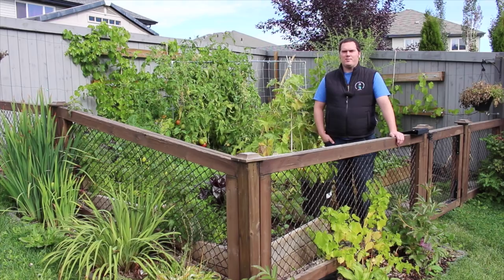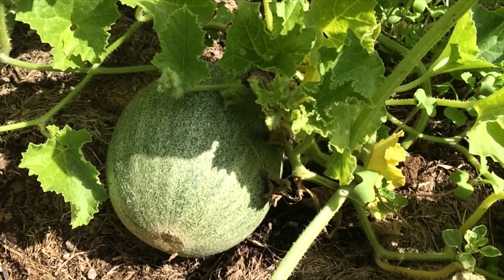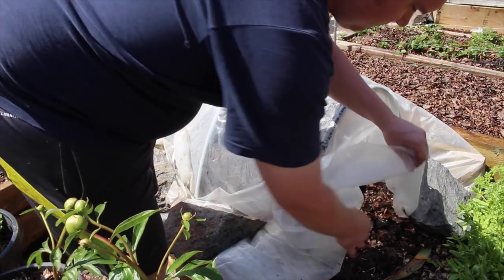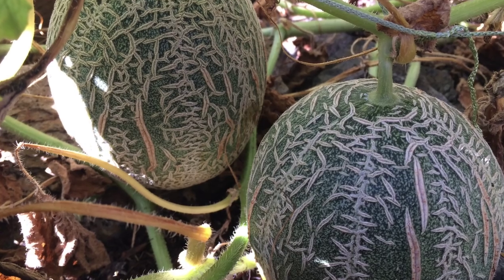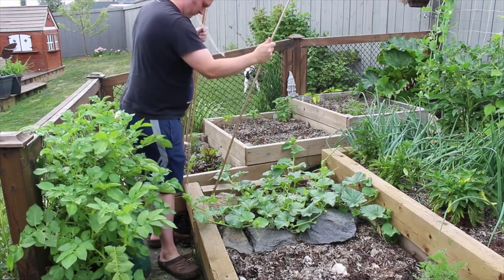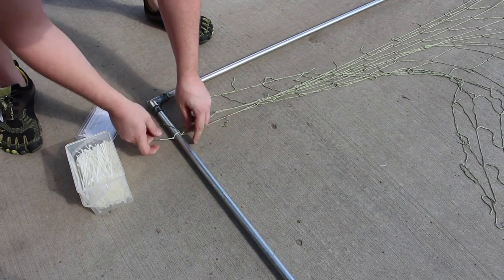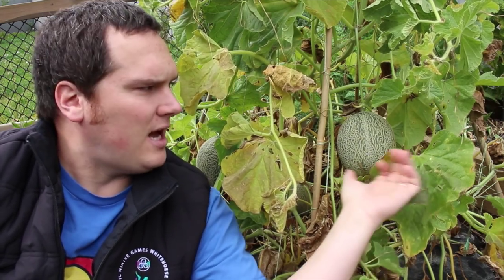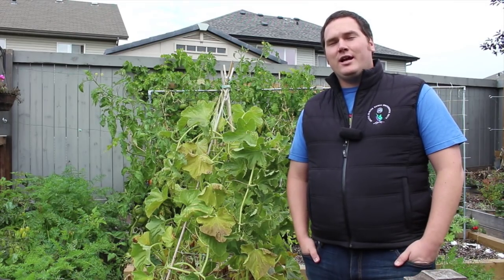How to Grow Melons Vertically in Colder Climates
In this complete guide to melon growing in low zones we will go through growing watermelons, cantaloupe and honeydew melons from start to finish.

where do plant melons?
What do melons need?
Do melons need heat?
Can you grow melons on Compost?
how to fertilize melons
how to use a hoop house.
how to built a teepee trellis.
Can you transplant melon seedlings?
what variety of melons works best in Canada?
How can you tell when a melon is ready to harvest?